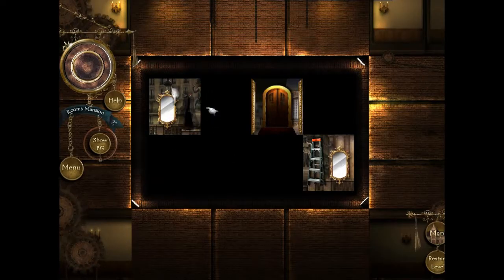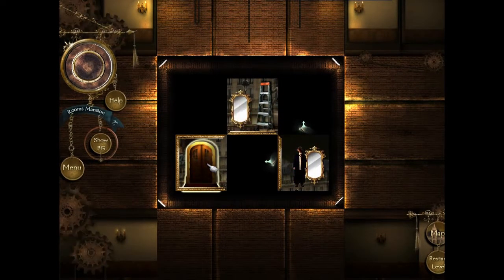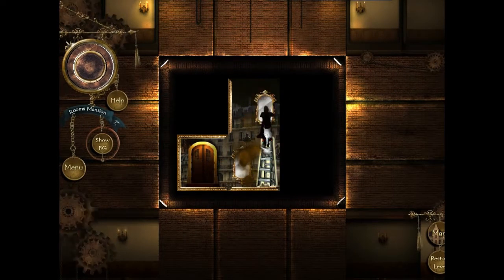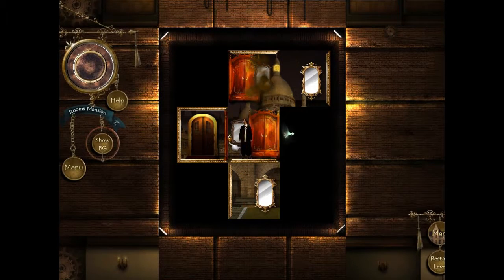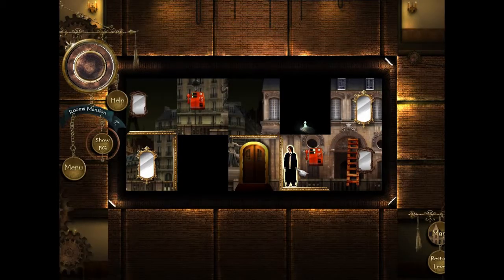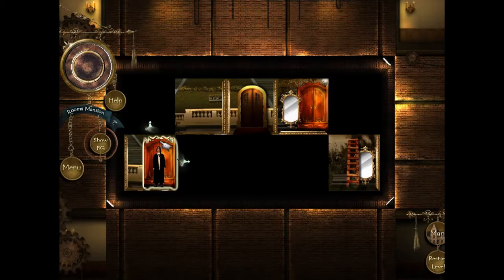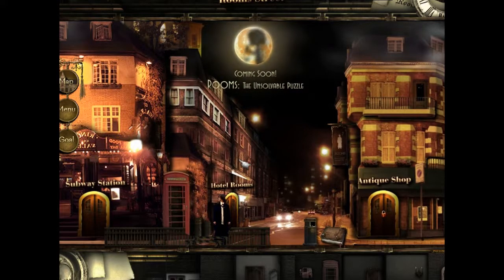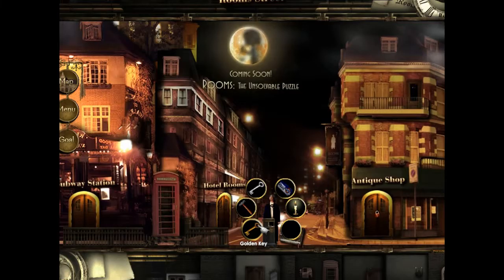Rooms: The Main Mansion: Mansion 3-2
Quiz plays a puzzle game while Truth attempts to help. Not sure when this was recorded, but it was published August, 2015.

Just uploading these for posterity.